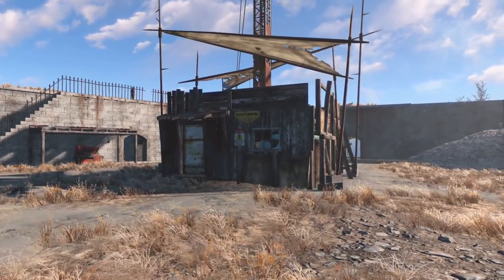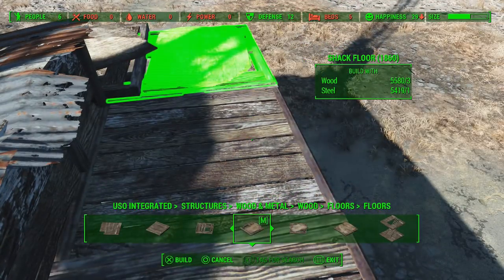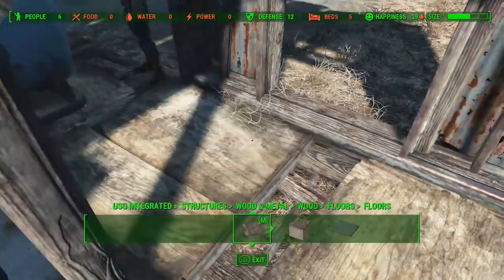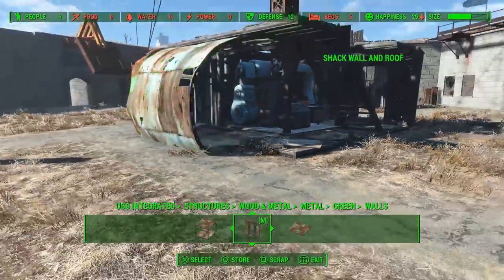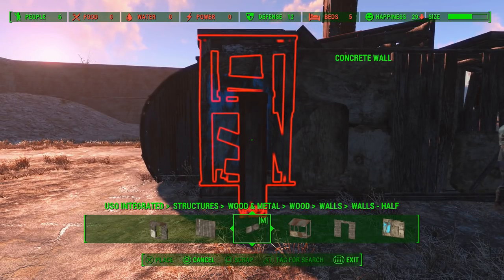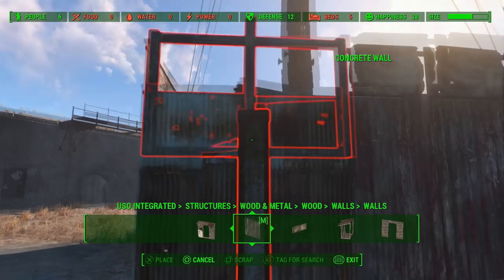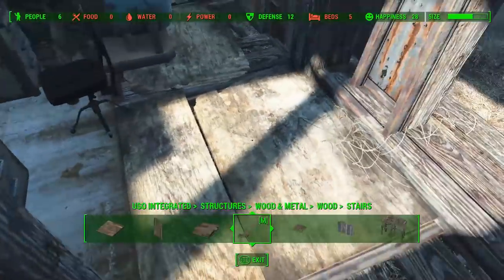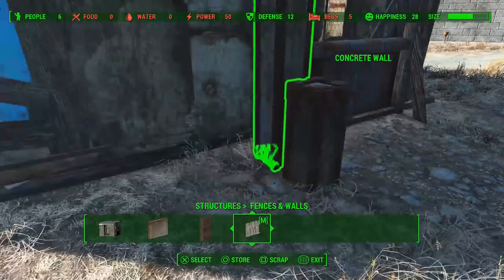Fallout 4 | THE CASTLE - Radio Tower Build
Continuing our build series at The Castle, this week we re-enfoce the shack at the base of the Radio tower.